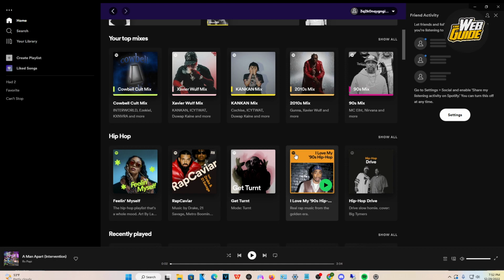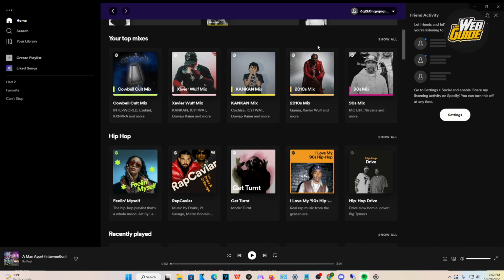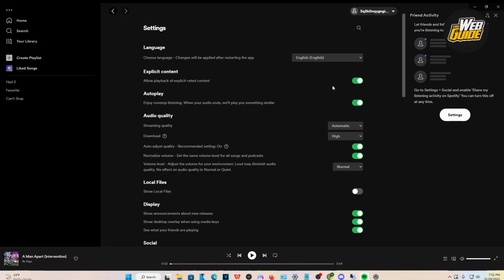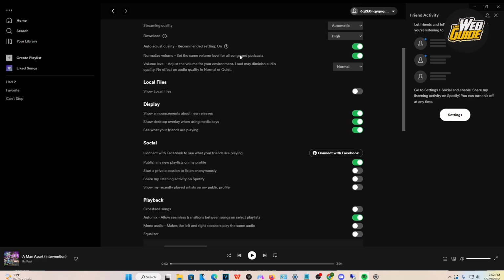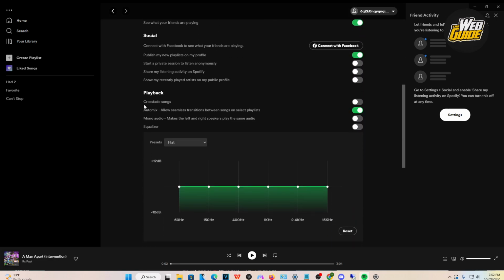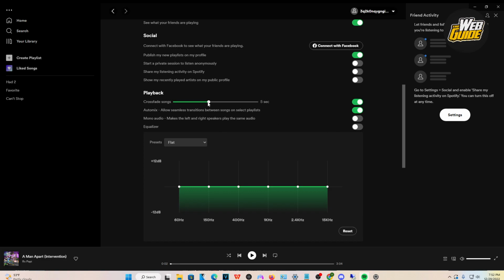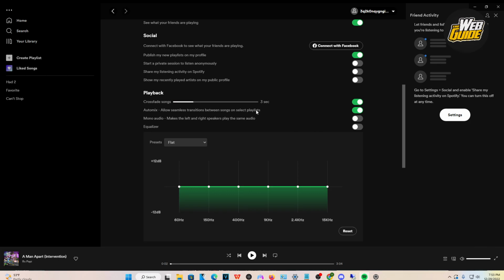How To Crossfade Songs on Spotify Computer! (2023) | Crossfade Tracks On Spotify!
In this video, we're going to teach you how to crossfade songs on Spotify, using your computer!

Crossfade tracks on Spotify is a great way to make your music listenable and more interesting. In this video, we're going to show you how to crossfade songs on Spotify using your computer, so you can have more control over your music!